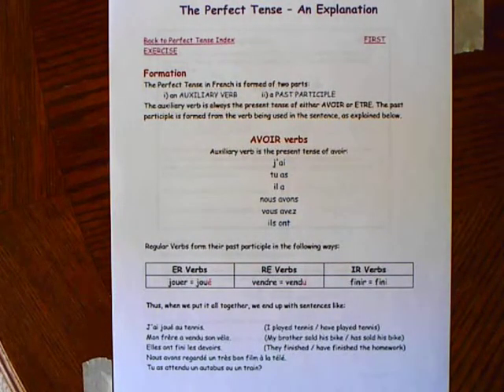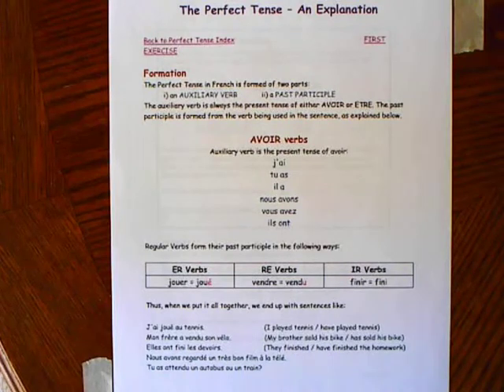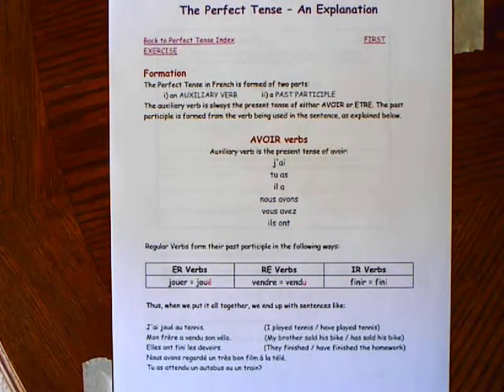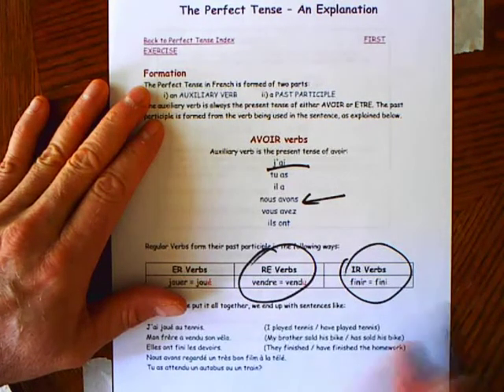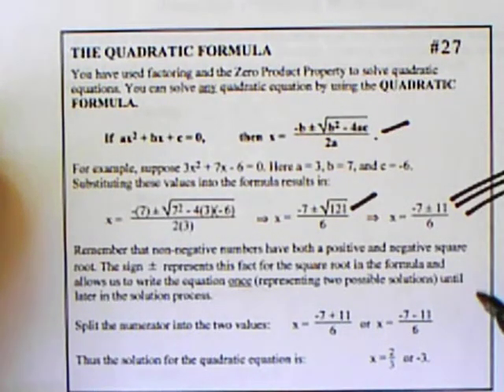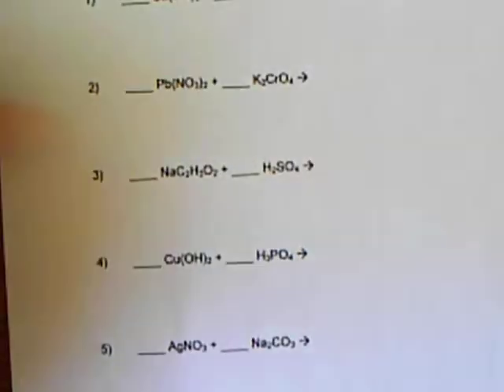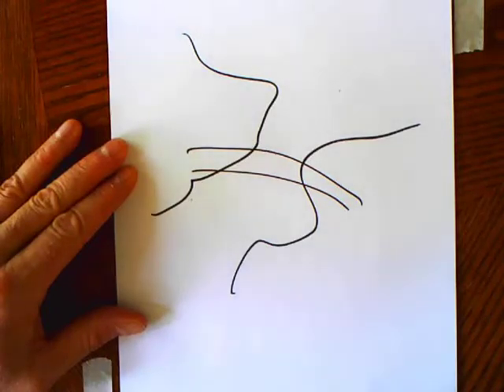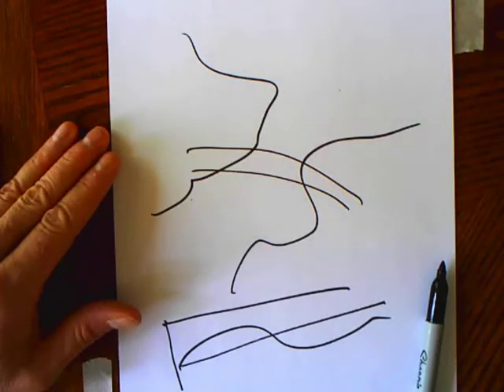Demo of Mini Video Lecture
Ideas and examples of using rediliy available technology to create a focused Mini Lecture to assist in student learning. This is a very very easy thing to create and can be used to support your in class lectures or labs.